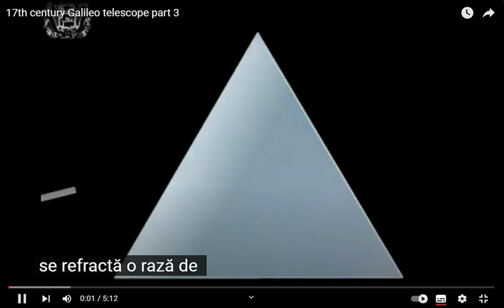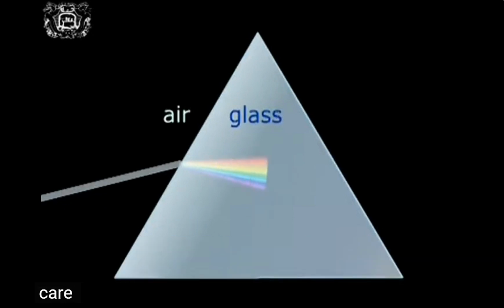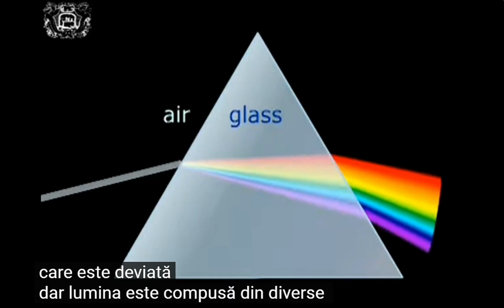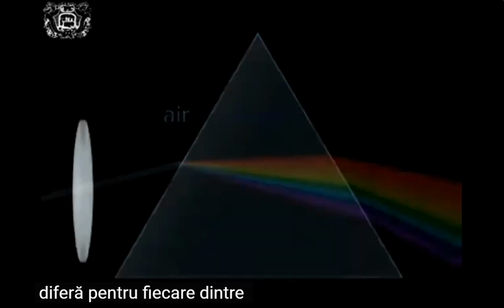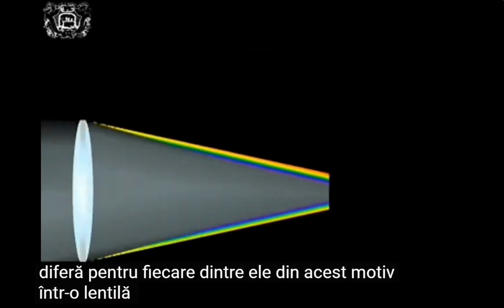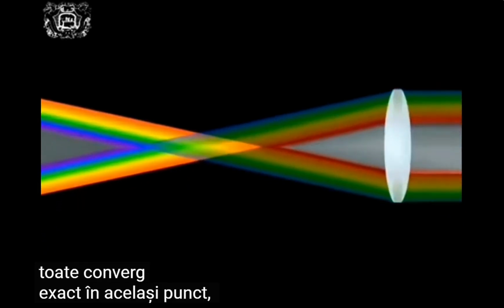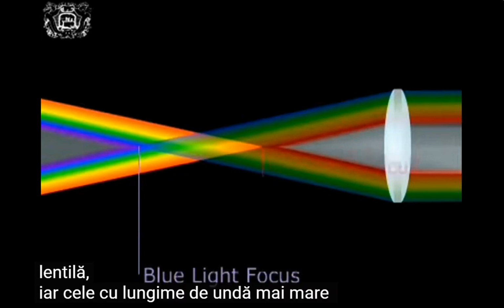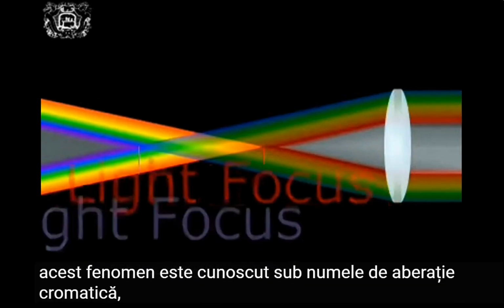The invention of the telescope part 3 The singlet refractor design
Invenția telescopului partea 3